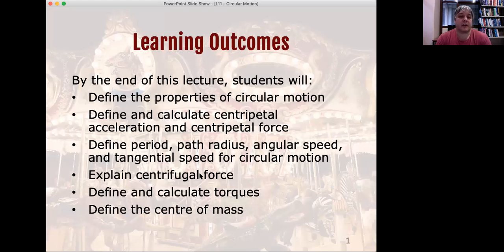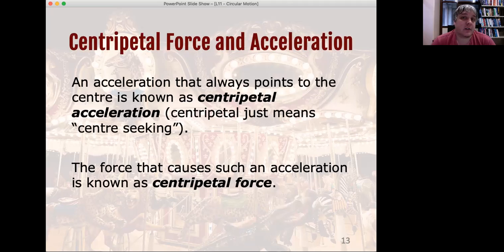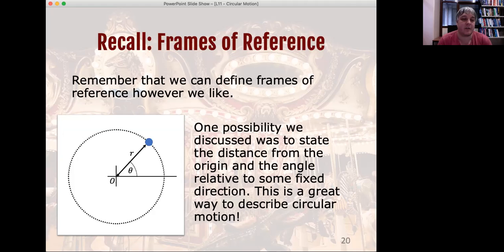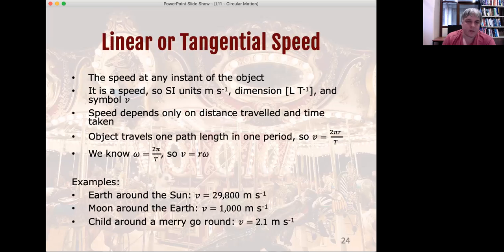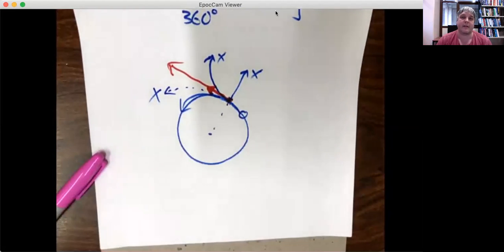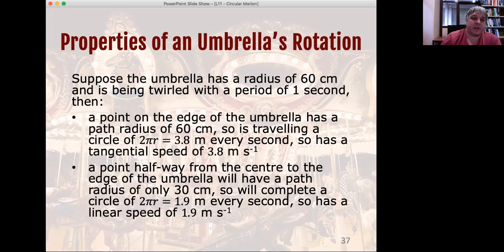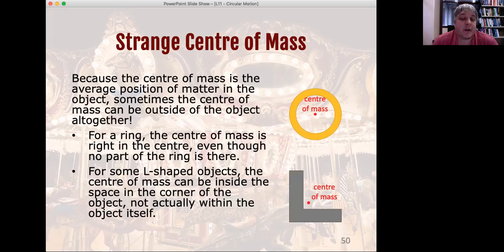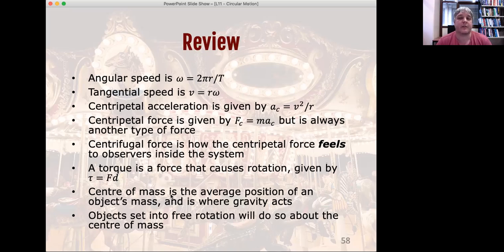124100 - Lesson 11